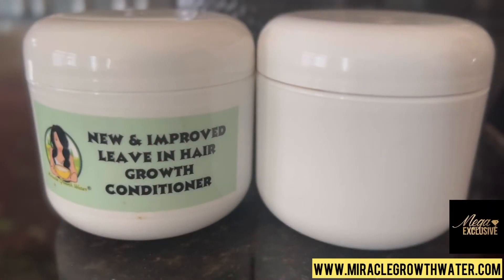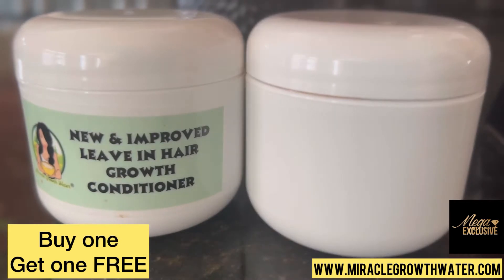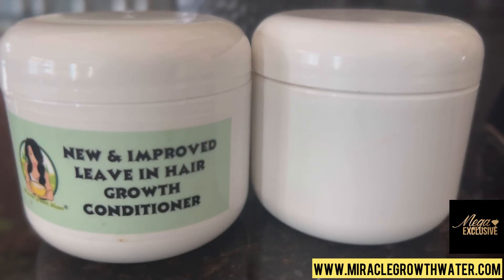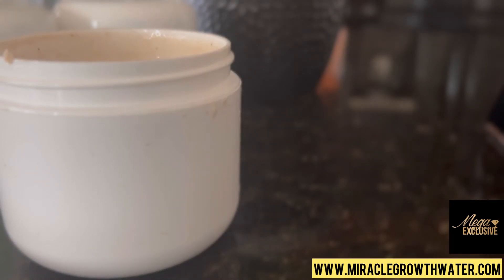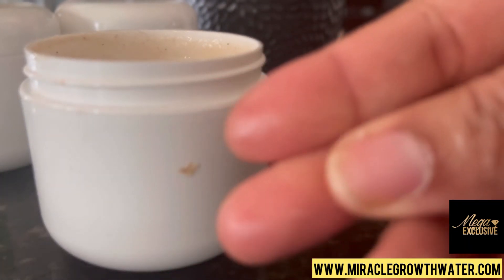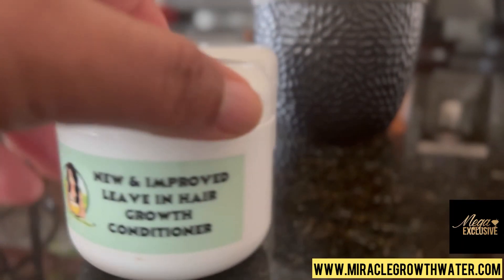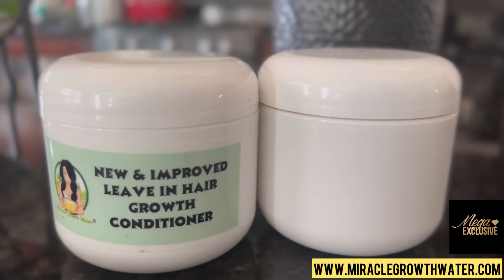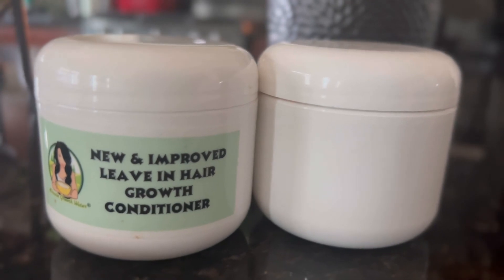BUY ONE GET ONE FREE HAIR GROWTH LEAVEI IN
This deal is only valid for Platinum and Platinum Plus Members.

NOW SHIPPING TO ALL COUNTRIES

Watch My Short Film Depression On Amazon Video
USA